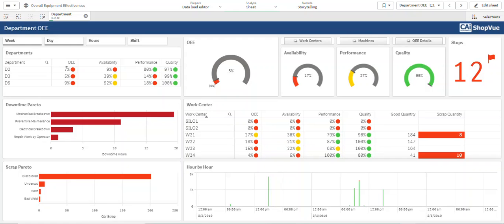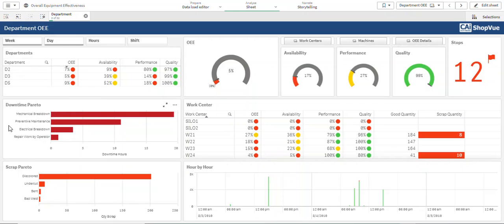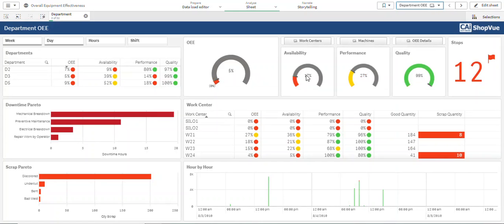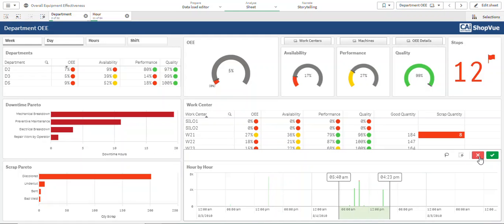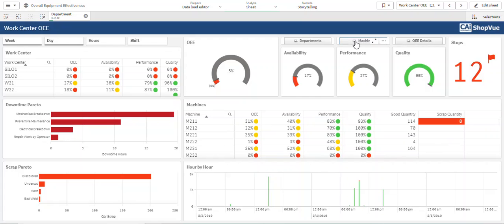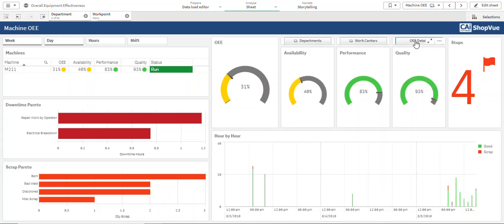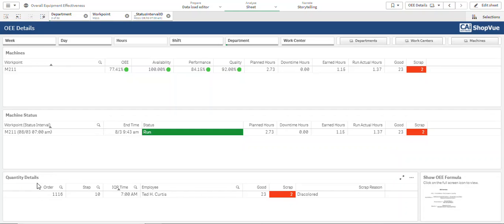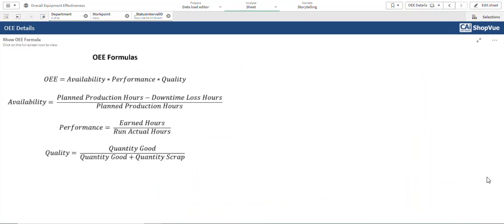CAI ShopVue MES Overall Equipment Effectiveness (OEE)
Improve OEE, Availability, Performance, and Quality metrics to drive manufacturing excellence with CAI ShopVue's OEE system software. Imagine:
-Seeing the current state of each machine on a dashboard in your production control office
-Getting continuous yield and scrap updates throughout the shift
-Having the near real-time data to explain why a run was especially good or bad
-Knowing the causes of poor machine utilization
-Receiving immediate notifications of a spike in scrap

Improved OEE is just one reason ShopVue can help optimize your business. To learn more, ask the ShopVue experts